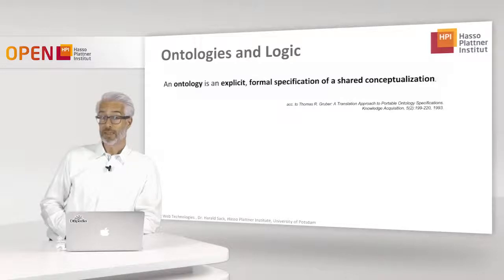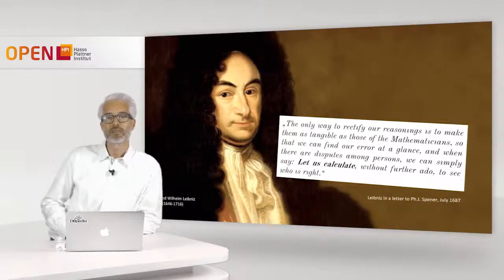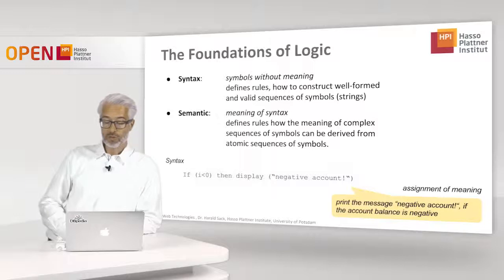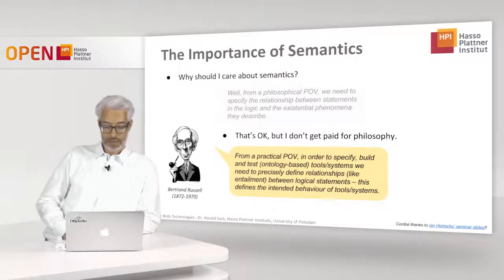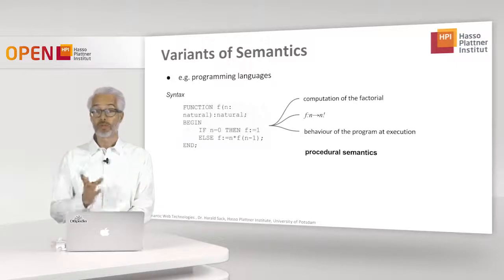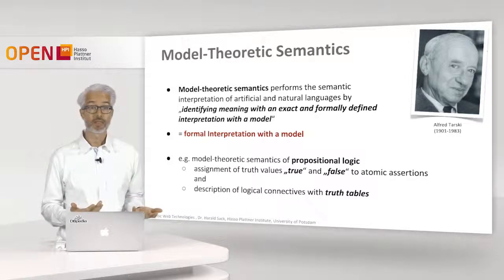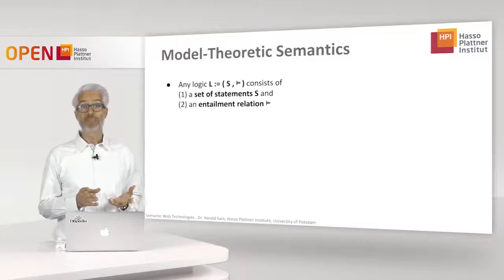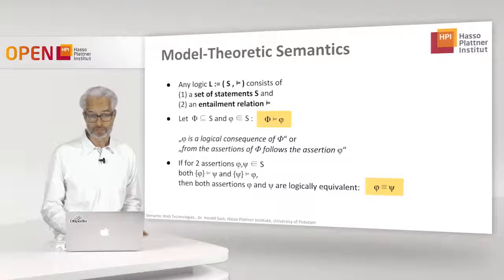3.3 The Foundations of Logic